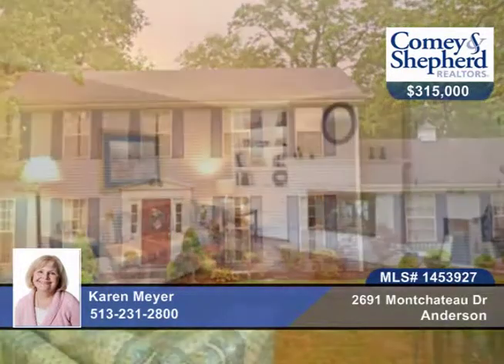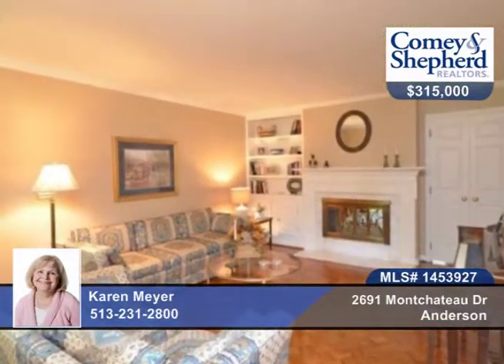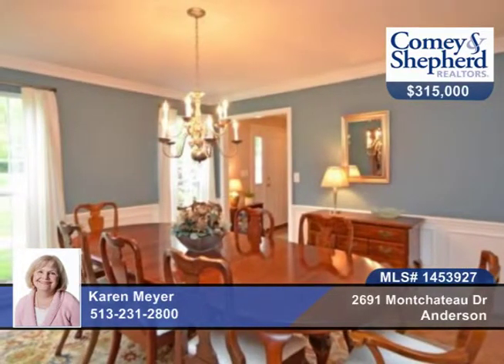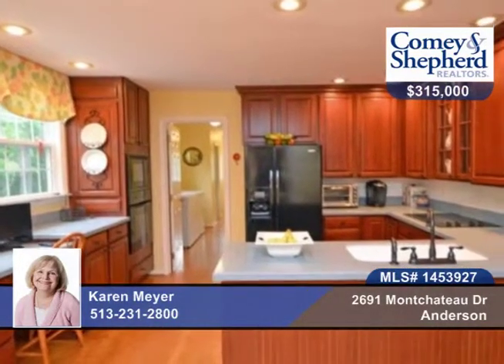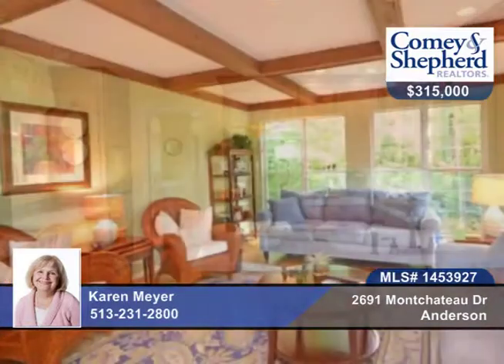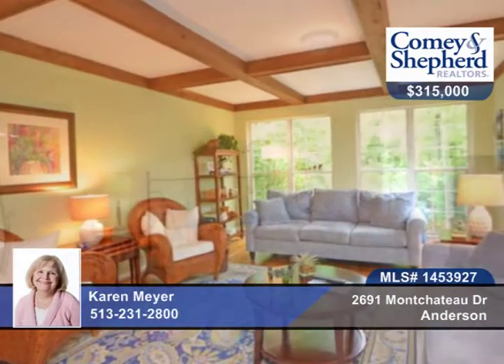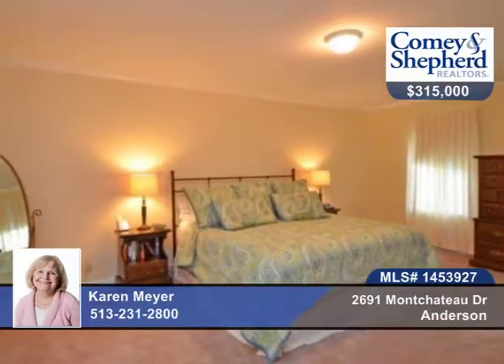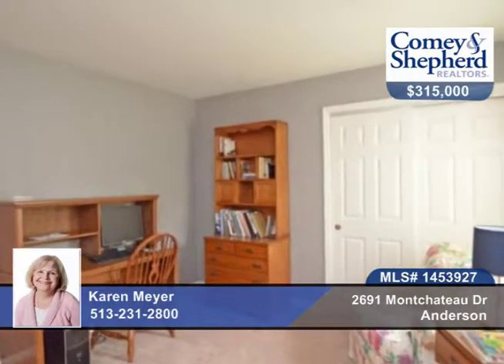2691 Montchateau Dr Anderson, OH Homes for Sale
2691 Montchateau Dr, Anderson, OH
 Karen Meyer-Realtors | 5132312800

Charming traditional is certain to impress. Notable features include, hardwood on 1st floor, see thru fireplace, updated kitchen with cherry cabinets, fin walkout LL ,deck overlooks woods,HVAC 2014, 1st floor laundry. Walk to Wilson. Move in ready!!